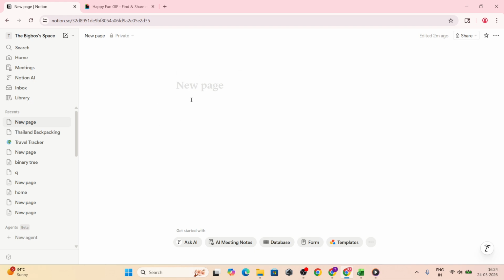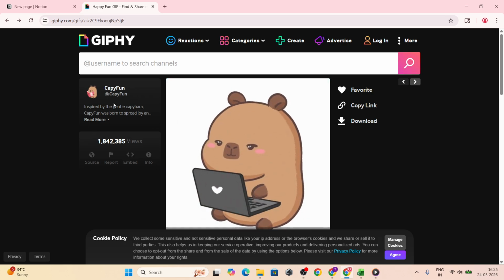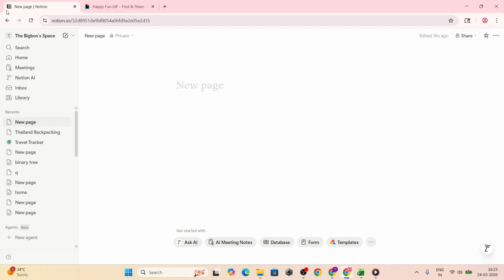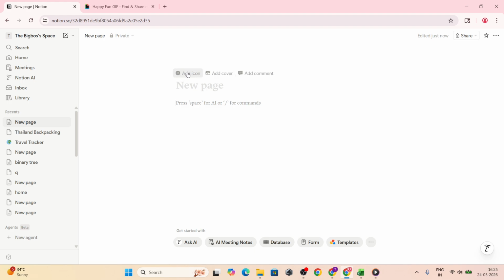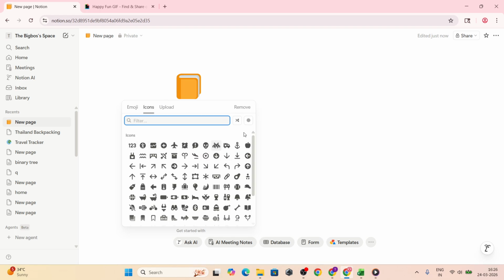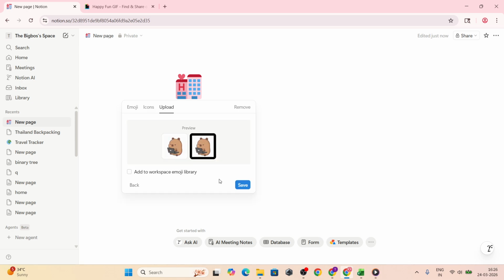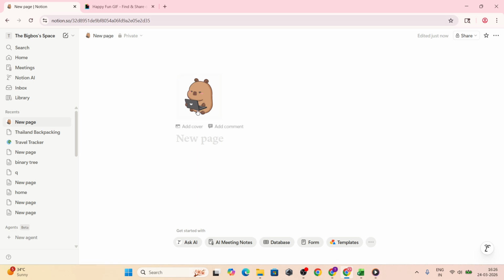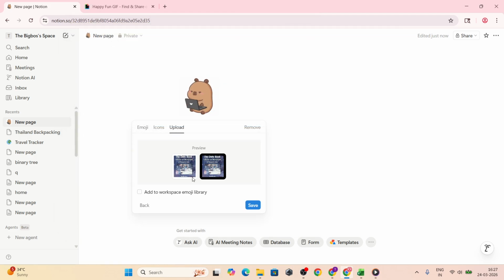How To Add Animated Icons To Notion Pages (Step By Step)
Discover how to add animated icons to Notion to create a more aesthetic Notion setup. This Notion tutorial covers the simple steps to import GIFs and animated SVGs into your workspace as page icons.